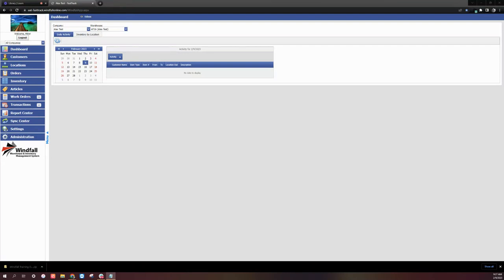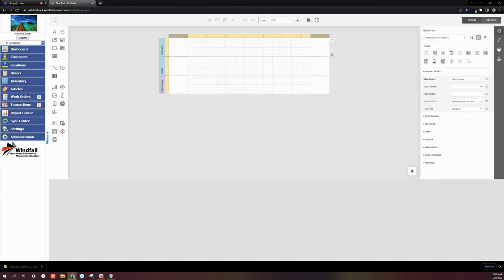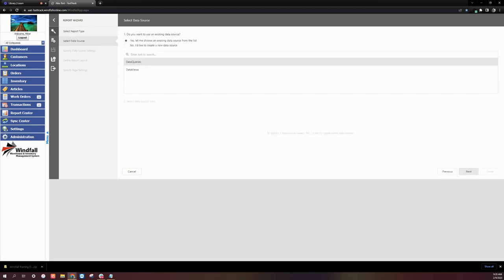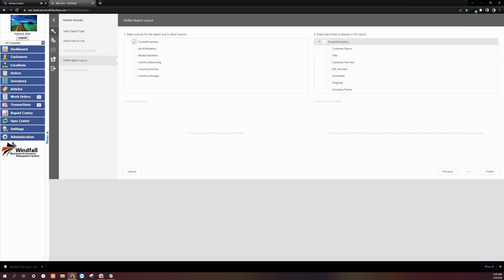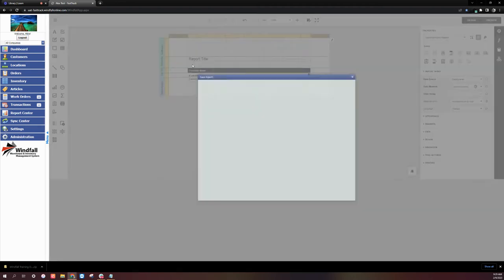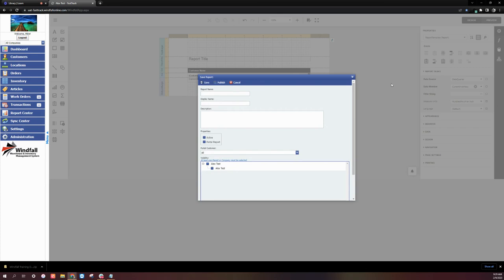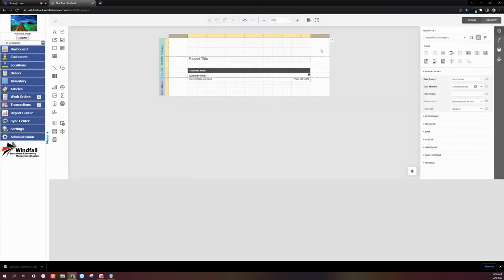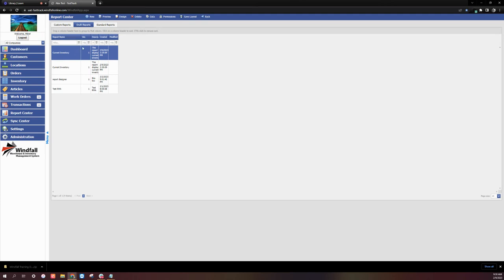How to create a custom report in HQ Warehouse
Discover the powerful new Report Designer feature in Move HQ Warehouse Software! This tutorial walks you through creating custom reports in just a few simple steps. Improve warehouse management and make data-driven decisions with ease. Watch now and level up your reporting capabilities!